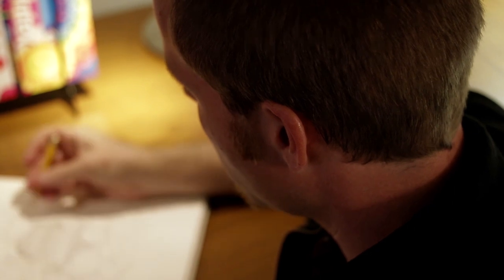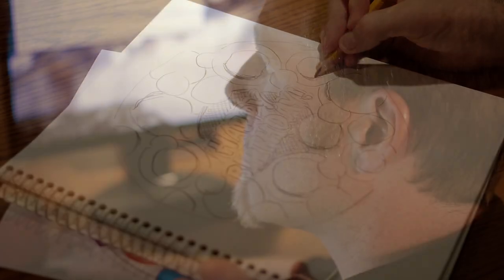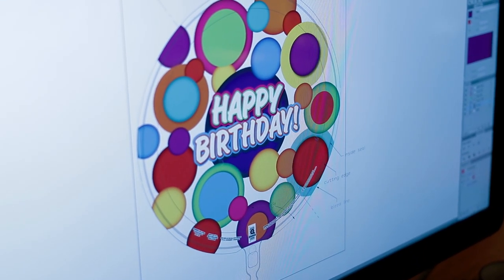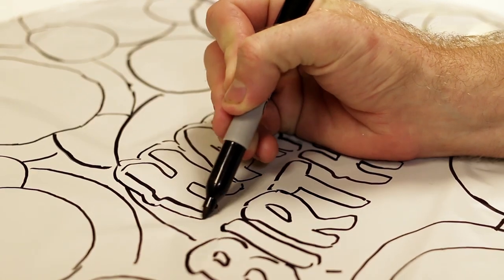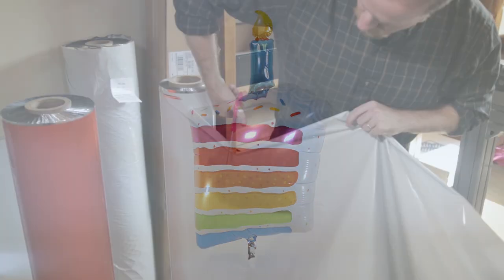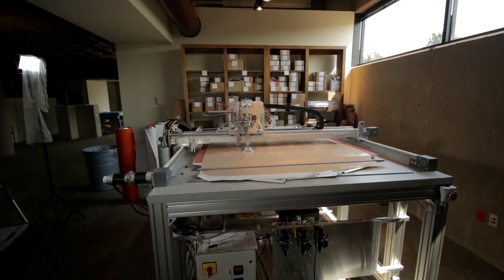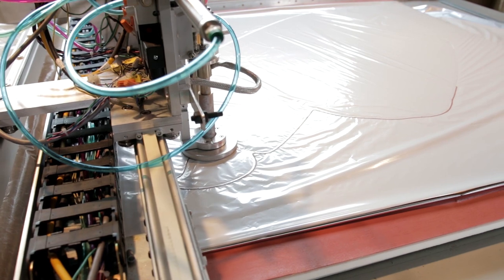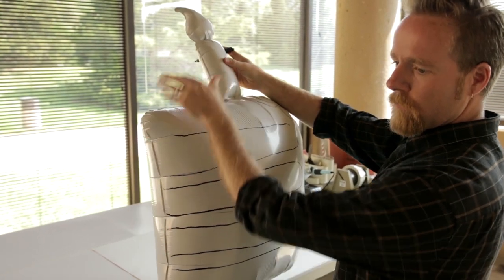Microfoil® Production: Design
This week Ted & Betty are diving into the production of Microfoil balloons.  This production series will be 6 weeks long, starting at the beginning with designing the balloons you use every day!